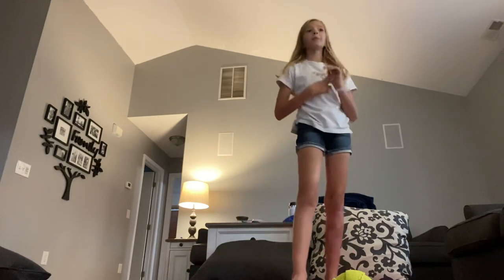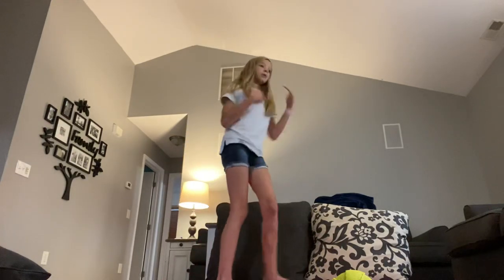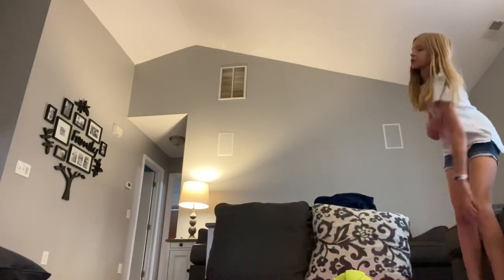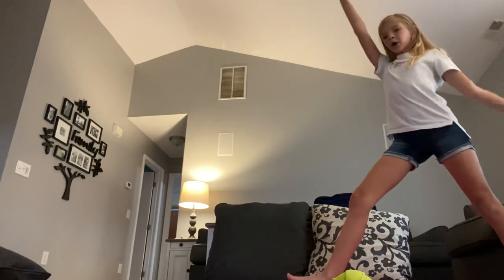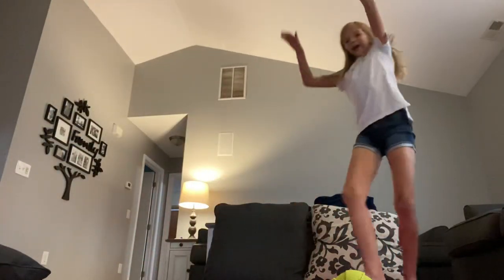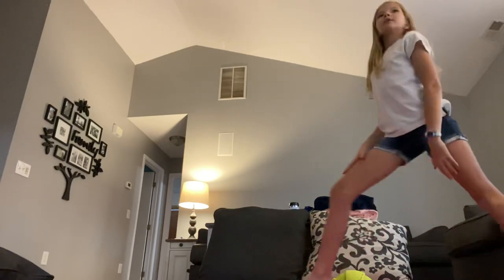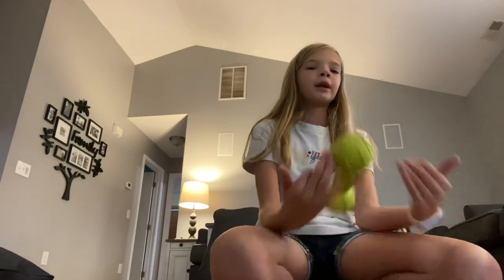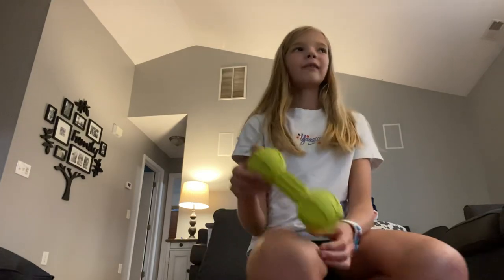How to do a Cartwheel (part 2)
Hey Everyone,
I promised to do a part two of how to do a cartwheel